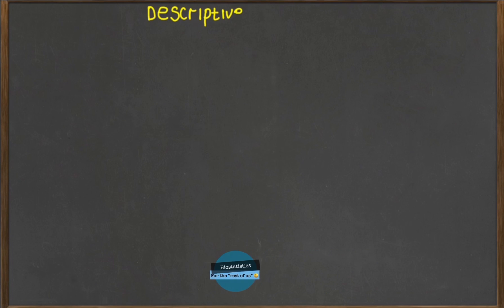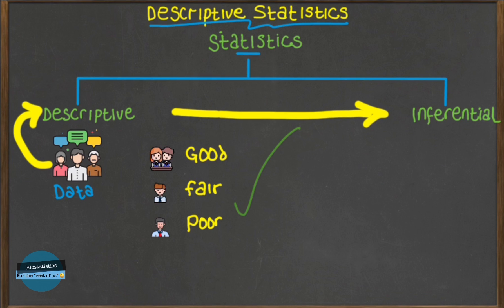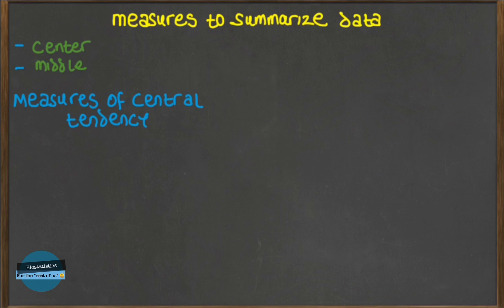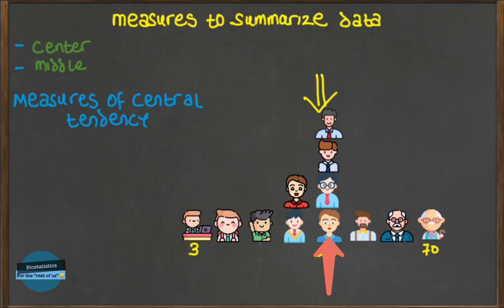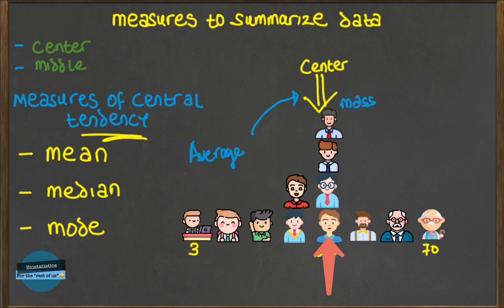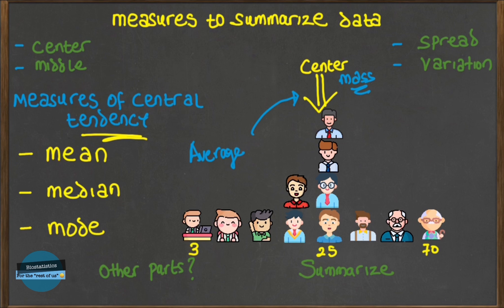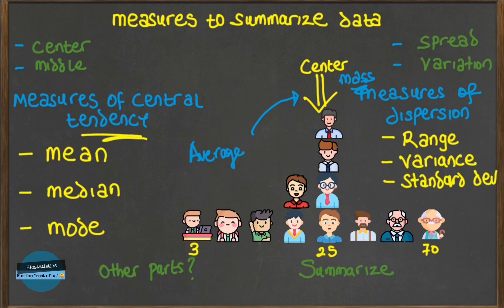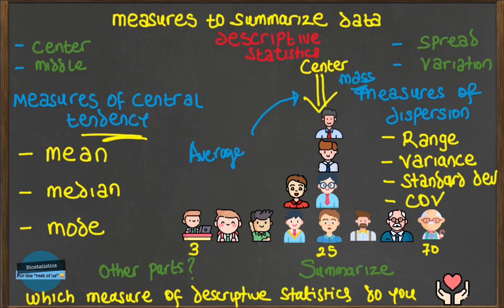Descriptive or Summary statistics ? Beginner level tutorial